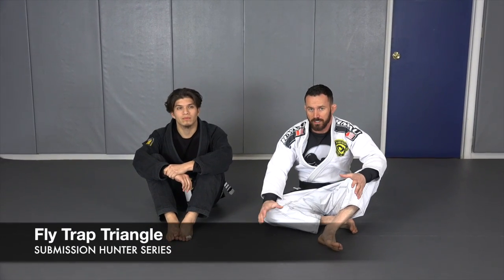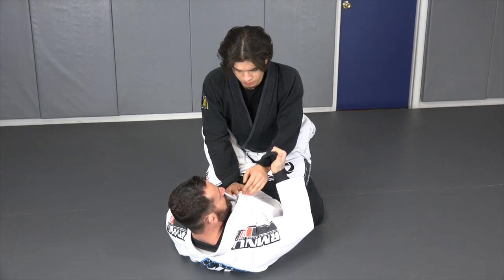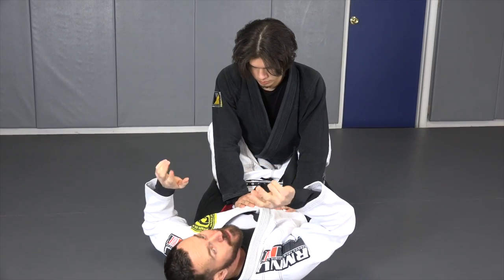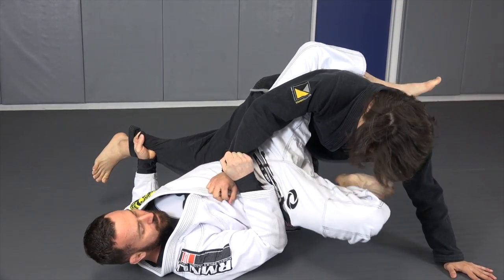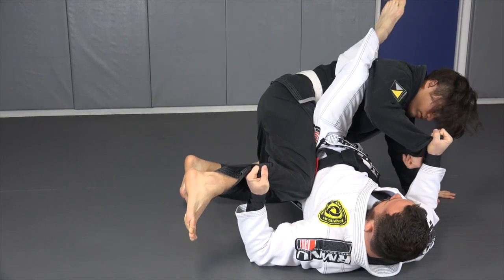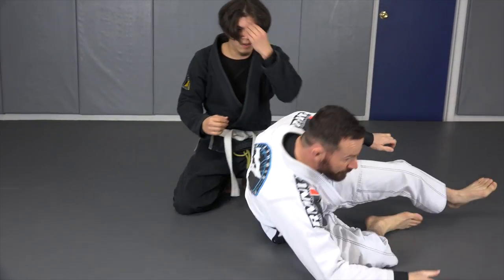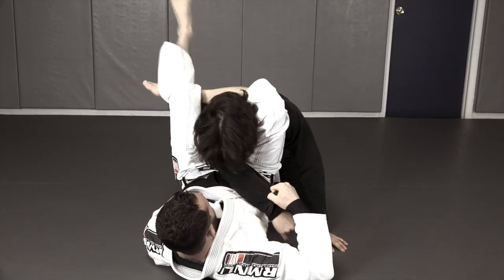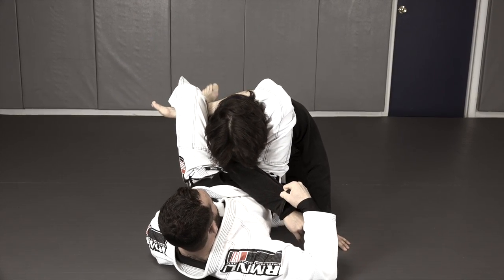Fly Trap Triangle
Check out this triangle choke set up.